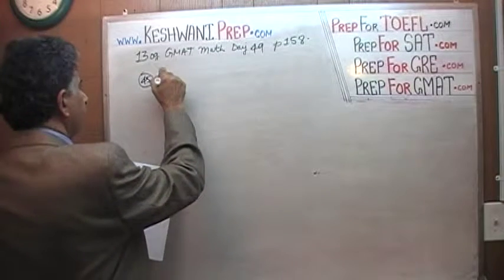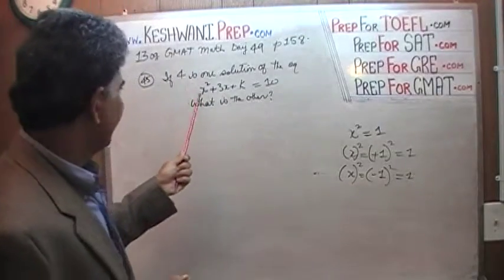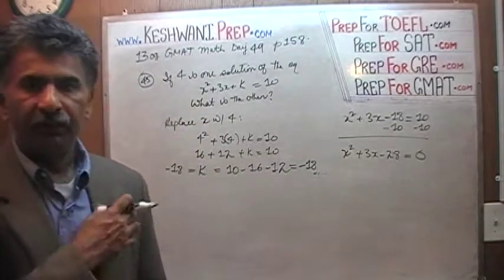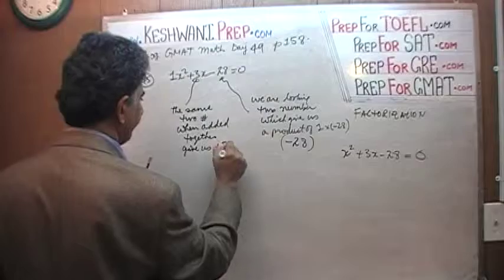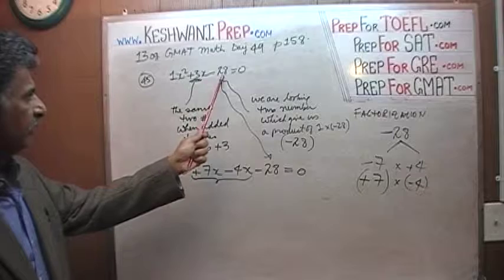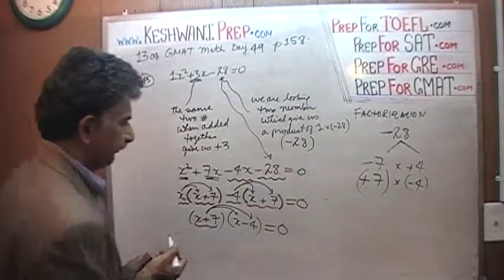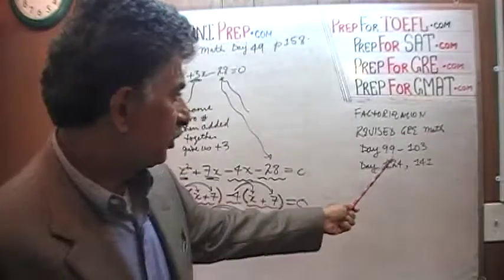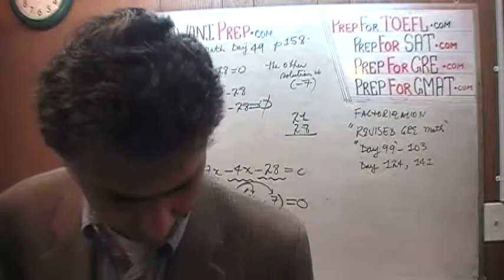GMAT Review 13th Edition Day 49, p158, ps45, Problem Solving, Prep Tutor via skype GMAT, GRE, SAT